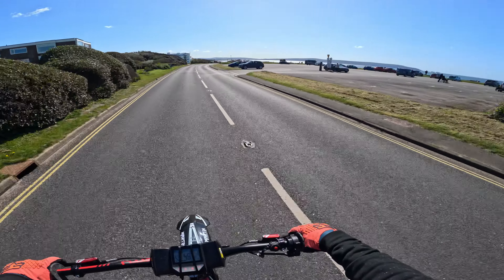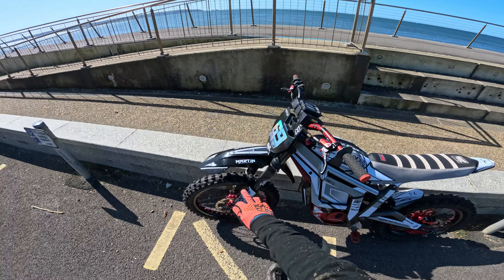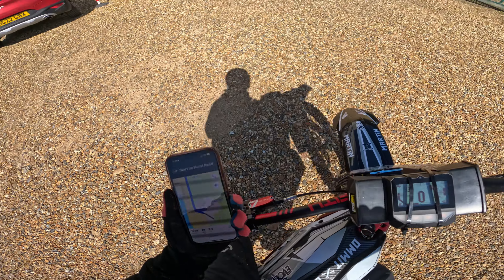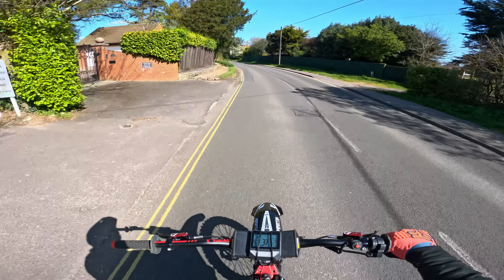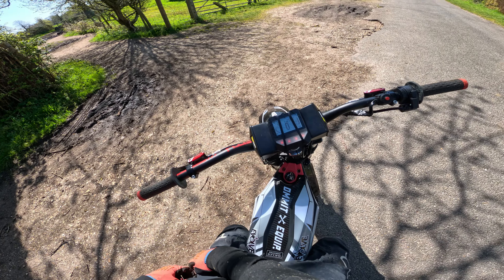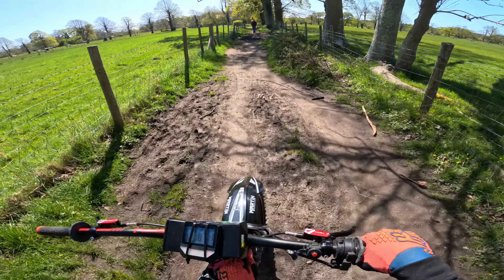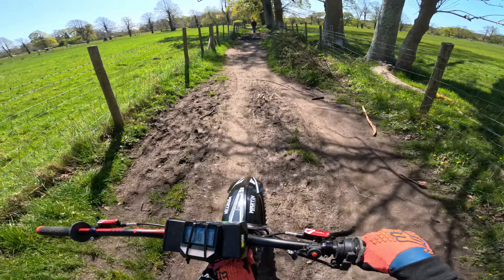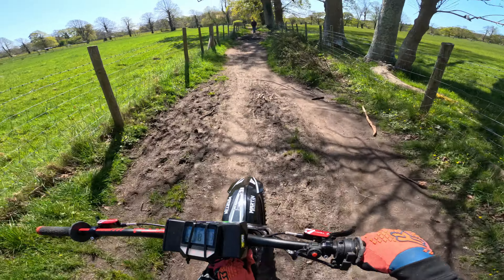How FAR will a 72V BATTERY get YOU? // I'M IMPRESSED!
TODAY, we really test the range of the 72v 55ah Surron and Talaria battery from Electron Cycles. This battery boasts a staggering peak output of 28kw with its 400a bms. On a holiday down to the southern coast of England I decided to take the bike out on the roads and also in the trails to get a realistic and better understanding of just how far you can go on a single charge without compromise.

Front Number Decals

Front Mud Guard

Front Number Plastic